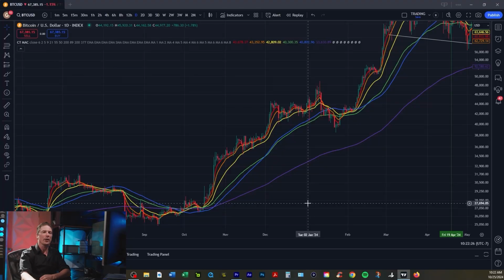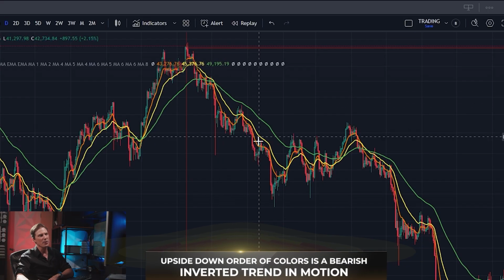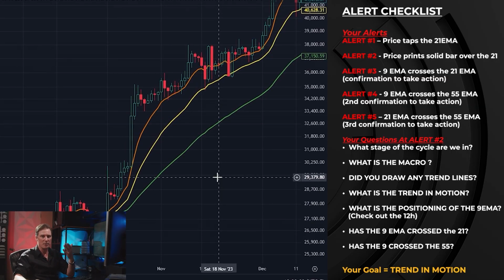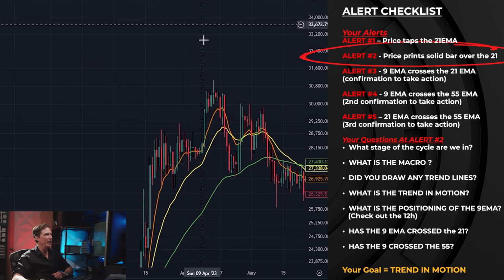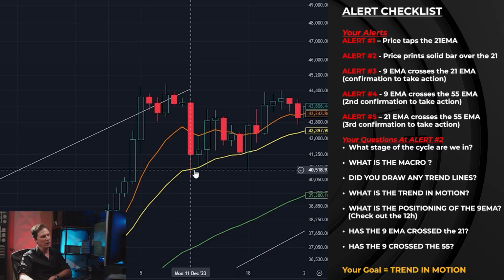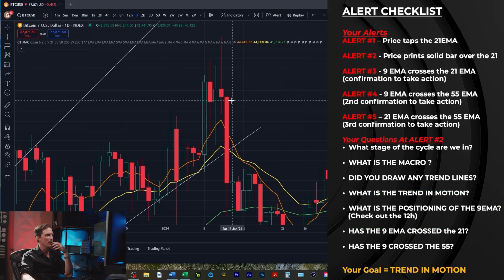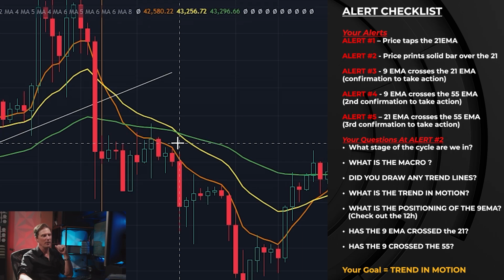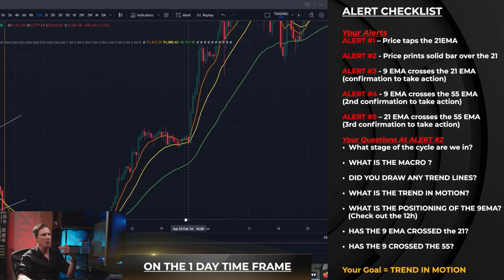Trading View Primary Indicator Advanced | Toolkit Ep.24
This video breaks down the advanced trading strategy behind the CT Moving Average Crossover Indicator, also known as the Crown Cross. The method focuses on three key EMAs — the 9, 21, and 55 exponential moving averages — and how their alignment signals trend strength, reversals, and high-probability entries or exits.

You’ll learn how to recognize a trend in motion when the 9 (orange) is above the 21 (yellow) and the 55 (green), representing a strong bullish setup. The inverse — when the 9 crosses below the 21 and 55 — signals a bearish inverted trend. The strategy is based on momentum flow: the 9 EMA acts as the lead indicator, pulling the 21 and 55 along as trend strength builds or weakens.

The system uses a five-alert checklist to decide when to act:

Price taps the 21 EMA — first caution signal.

Price prints a solid candle below/above the 21 — potential confirmation.

9 crosses the 21 — directional shift begins.

9 crosses the 55 — momentum confirmation.

21 crosses the 55 — full trend reversal or continuation.

These alerts act like defensive lines in a battle — you only act when multiple layers are breached. The video also explains how to use the 12-hour timeframe and stochastic RSI for added confirmation, identifying steep EMA angles that warn of momentum shifts before they appear on the daily chart.

Statistically, across Bitcoin’s entire history, the 9 EMA has only crossed the 21 about 75 times in each direction — showing how rare and significant these moments are. The strategy helps avoid getting chopped up during sideways markets while positioning traders for the next macro leg up or down.

0:00 Advanced CT Moving Average (Crown Cross) Overview
0:30 How to set up 9, 21, and 55 EMAs
1:00 Understanding trend in motion vs. inverted trends
2:00 How crossovers attract other EMAs and create momentum
3:00 Five key alerts for entry and exit decisions
4:00 Using macro context and cycle phases for confirmation
5:00 Checking secondary timeframes (12H) for early warnings
6:00 Combining EMA positioning with stochastic RSI
7:00 Recognizing fakeouts and trend continuation signals
8:00 Why 9/21 crossovers are rare and powerful
9:00 Summary of the Crown Cross advanced method

This video is part of the Crypto Investor Toolkit, a free educational series teaching precision entry and exit timing, macro cycle analysis, and EMA-based trading systems. For deeper insights — including 100 altcoin price targets, Fibonacci models, and Bitcoin price prediction frameworks — visit cryptoinvestortoolkit.com.